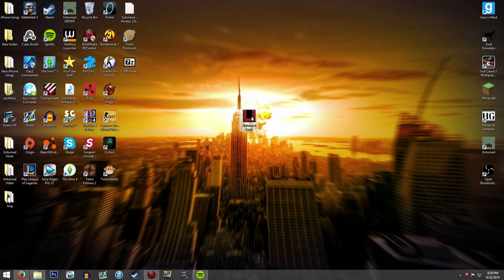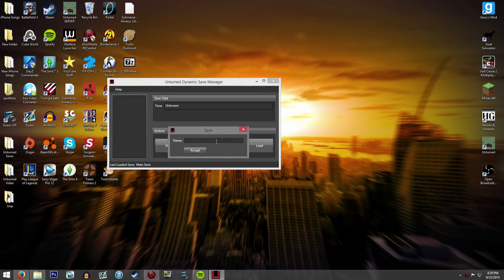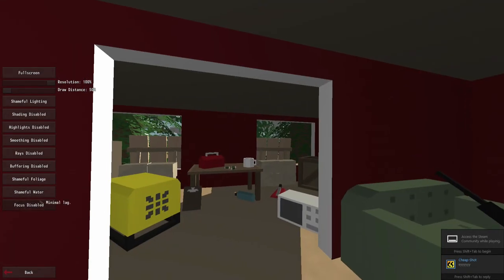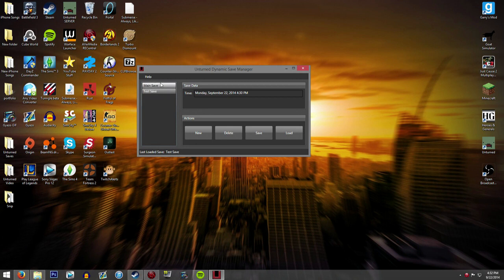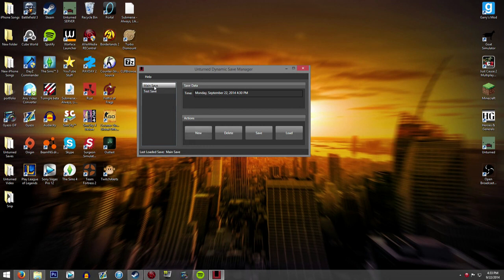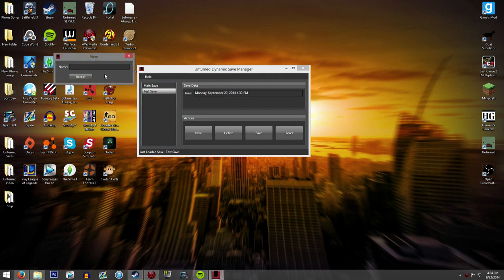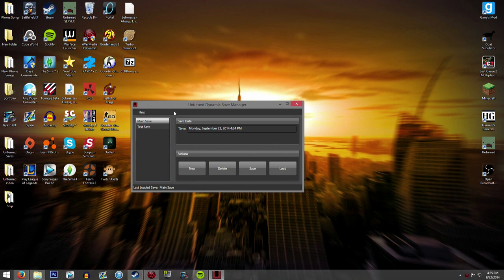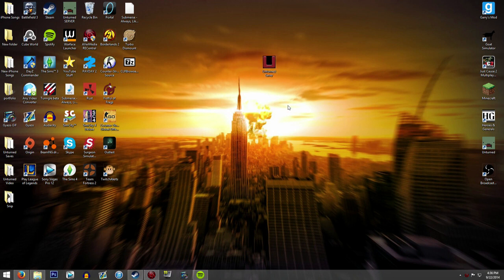Unturned Modday: Save Manager!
↓EXPAND↓

➜ This very useful mod keeps track of all your saves, removing the need to constantly dig into your PC's files to change savegames. It also works great as a backup for your saves too, just in case something goes wrong.

---GENERAL INFO---

➜ EVERY outro contains a unique electronic track. Sometimes it's hard to find a great song for the outro, If you have any suggestions, YouTube PM me! If it's used in a video, I'll credit you in the description! :)

➜ MeLikeBigBoom, Entertaining viewers with game plays, tricks, strategies, news, and lets-plays, every other week. The best part is that this channel has no game in specific (FPS, Adventure, Free-World, RPG etc.) When possible, I am hoping to do unboxings for consoles and special edition games, expect those later this Holiday Season. I try to keep recording at it's maximum at all times, big events (Console/Game/DLC Releases) will hopefully have many videos on one day.